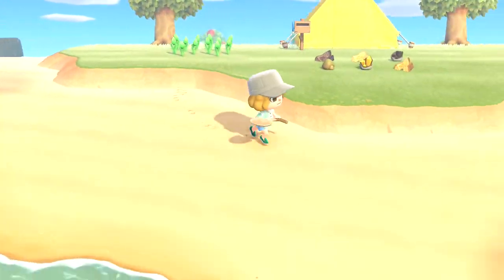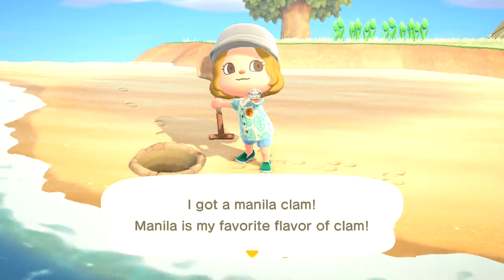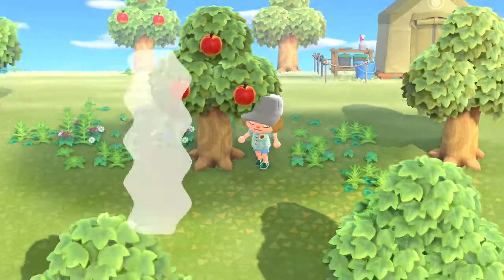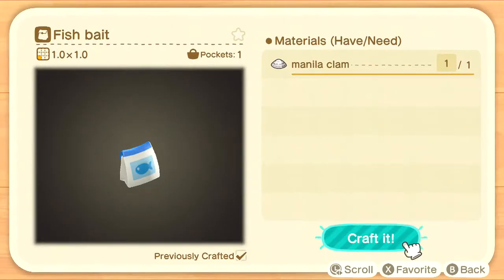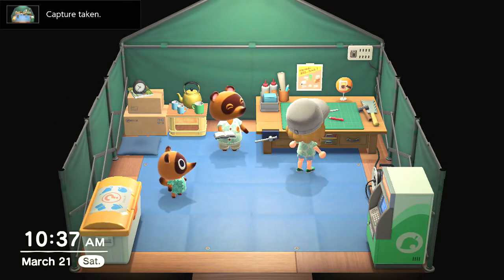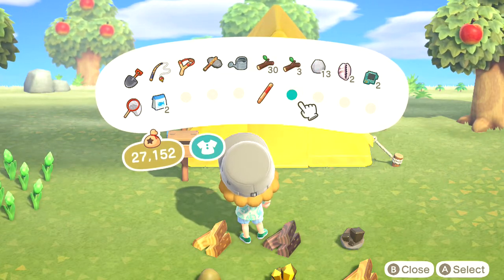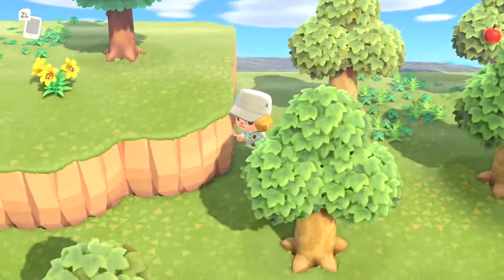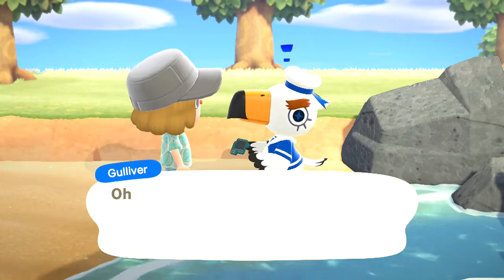Animal Crossing: New Horizons #3 - Vaulting Pole!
Nook gives us the DIY recipe for one of the greatest tools in the game and we can now explore other parts of the island!